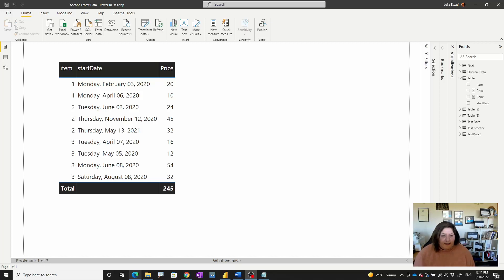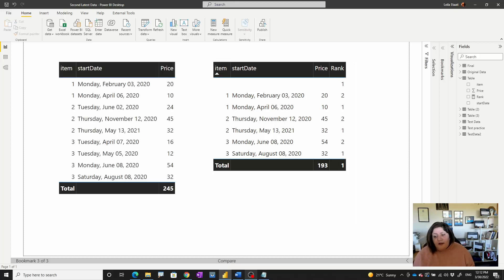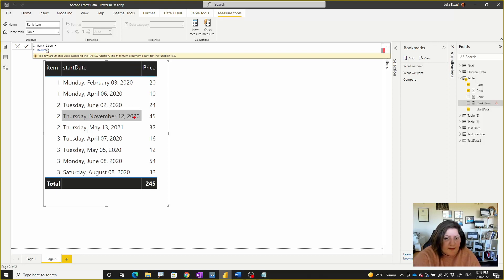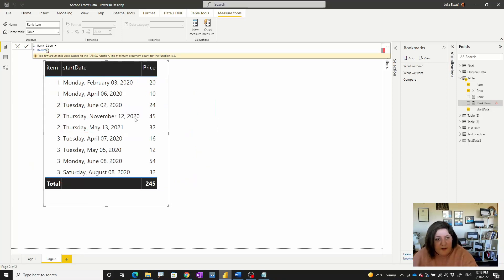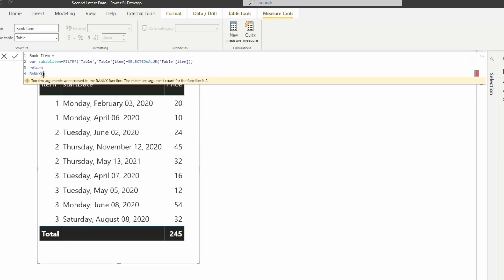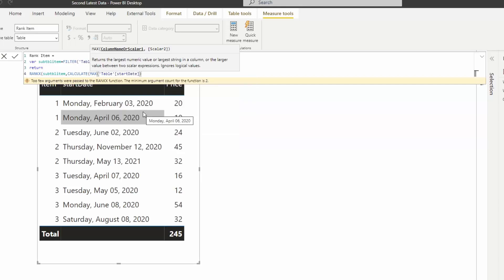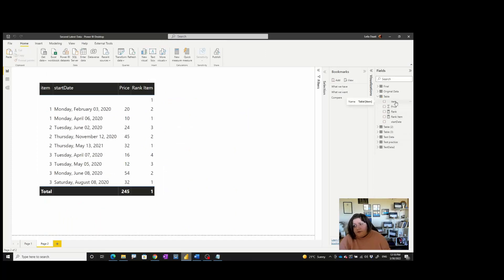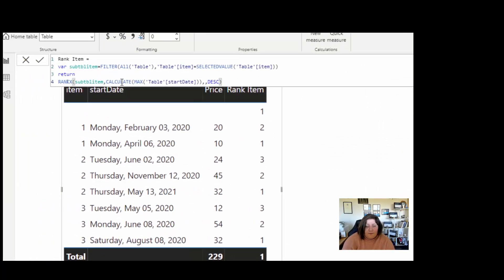Power BI pattern: With DAX and Filter calculate the Top N value in a group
Rank Item =
var subtblitem=FILTER(All('Table'),'Table'[item]=SELECTEDVALUE('Table'[item]))
return
RANKX(subtblitem,CALCULATE(MAX('Table'[startDate])),,DESC)